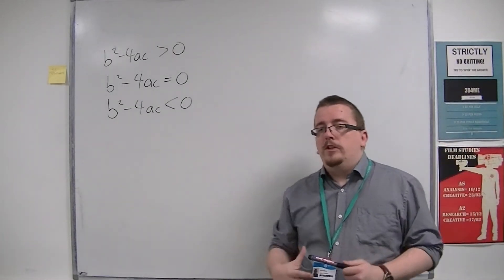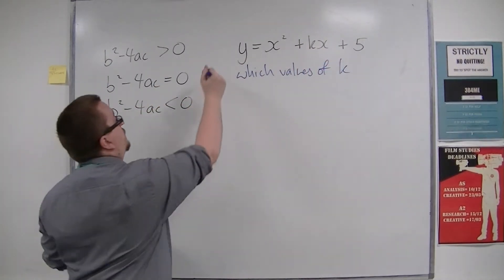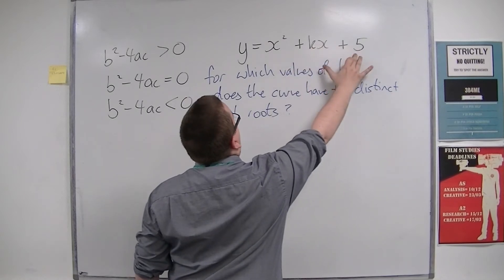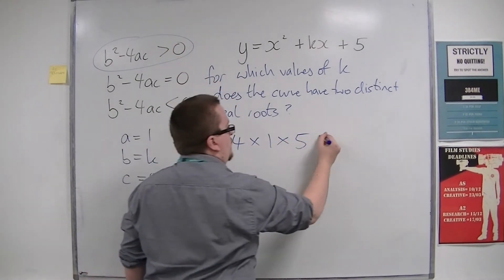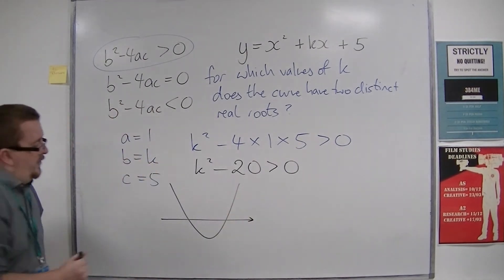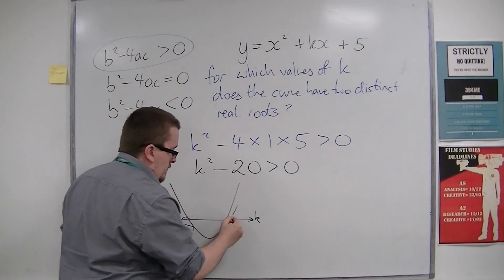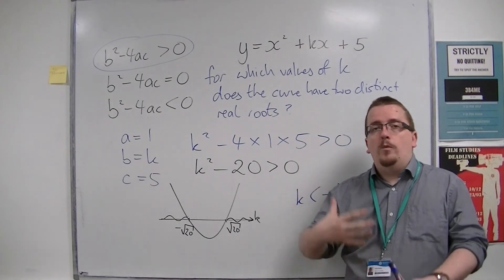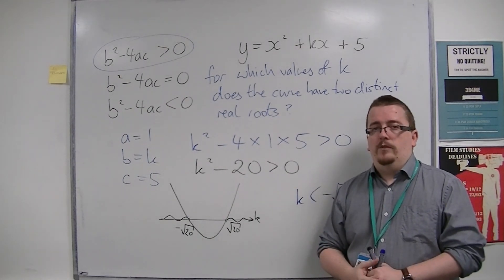OCR MEI Core 1 4.09 Introducing Problems involving Inequalities and the Discriminant